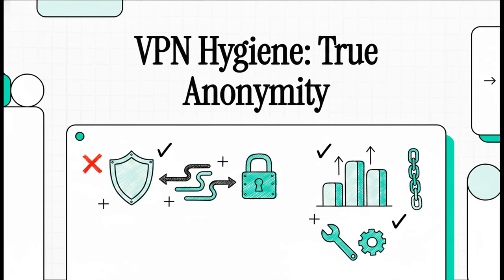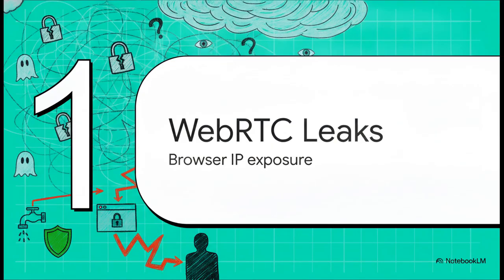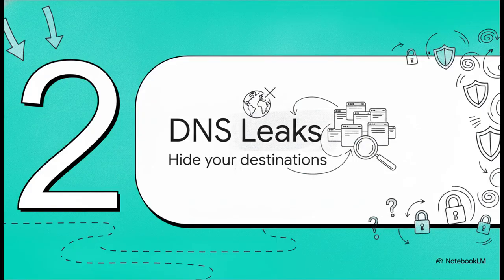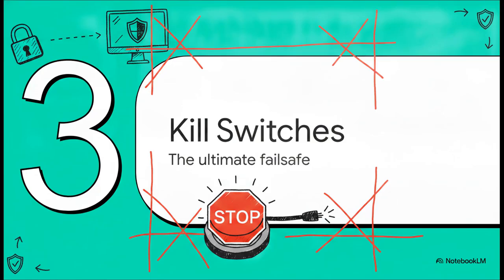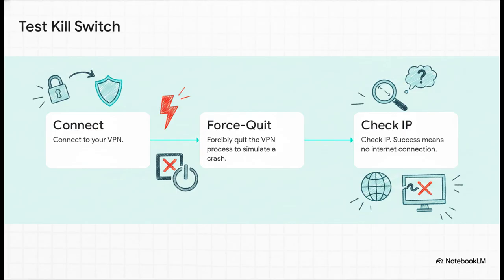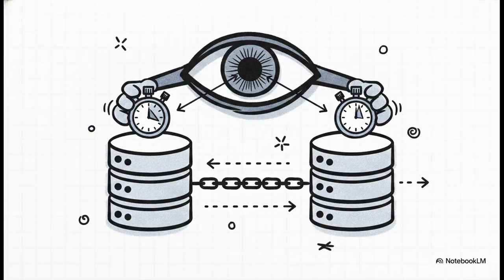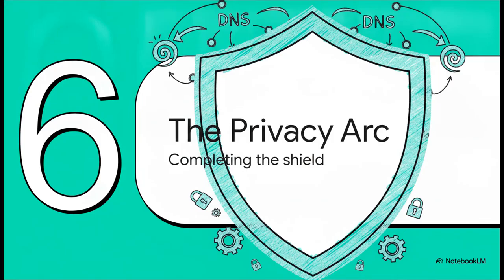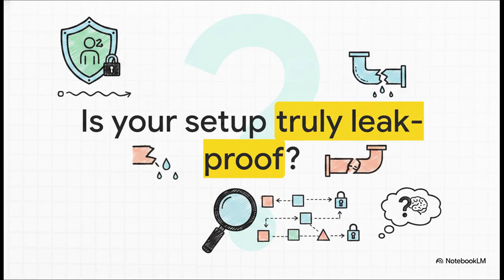VPN Hygiene : How to Actually Stay Anonymous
A VPN doesn't make you anonymous by default. It just encrypts one layer. In the last video, we covered five ways that gets undone anyway.